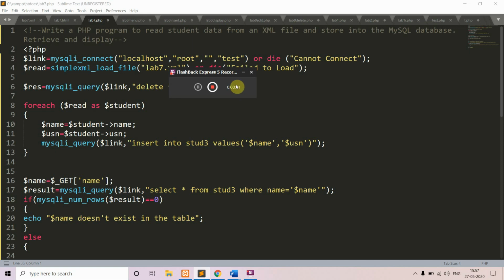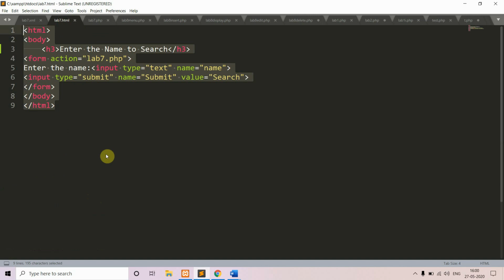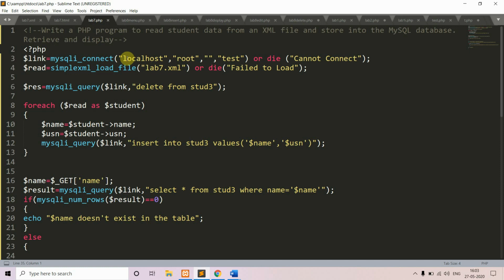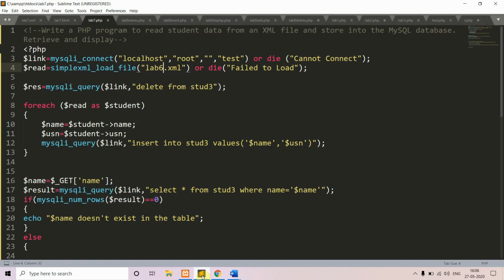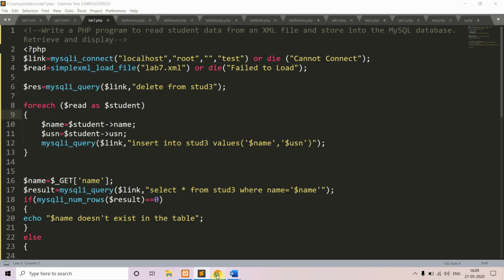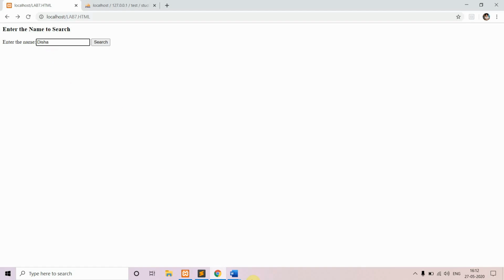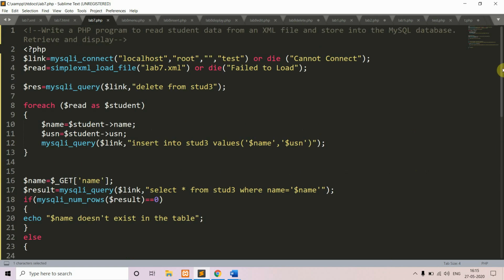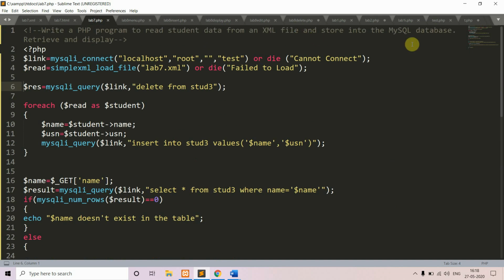Program 7: 18MCA48: VTU MCA : Advanced Web Programming Lab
PHP program to read student data from an XML file and store into the MySQL database. Retrieve and display